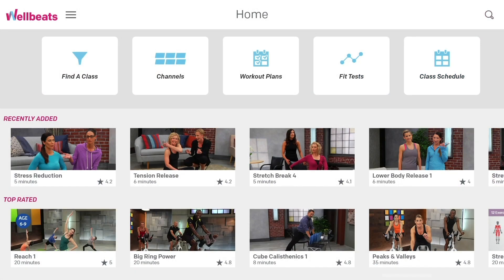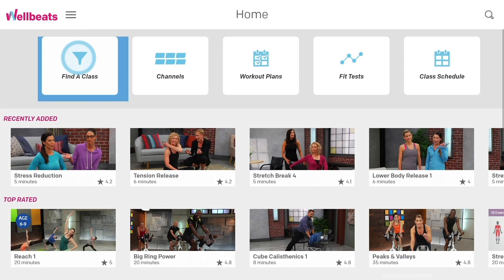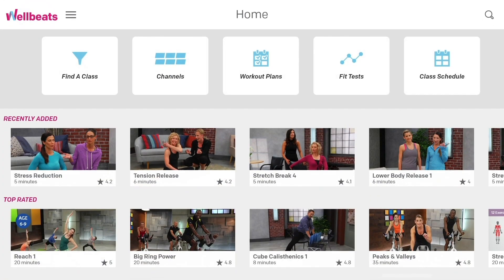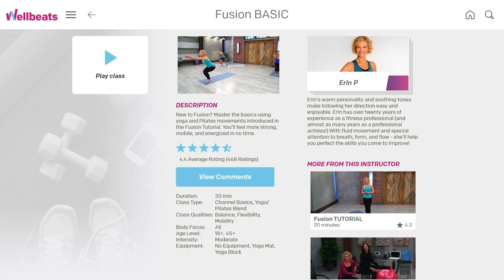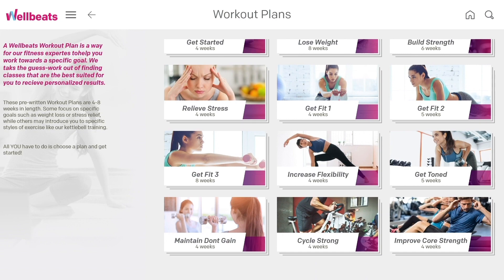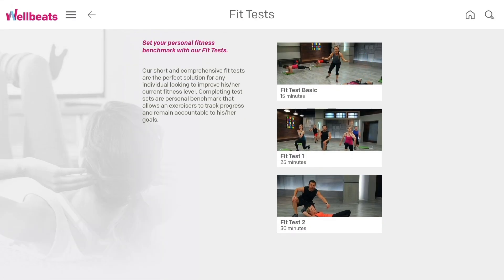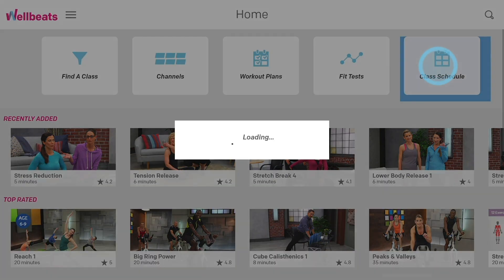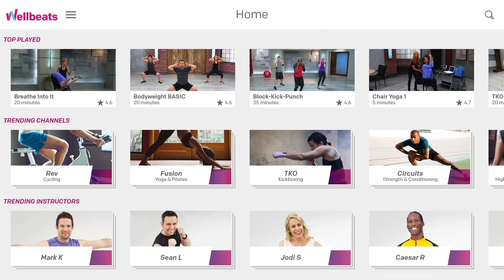Wellbeats Navigation Tour - Facility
New to Wellbeats? Learn the basics on how to navigate the platform and play a class.